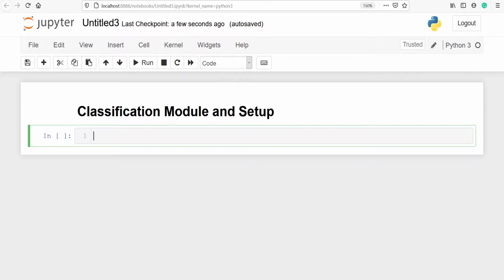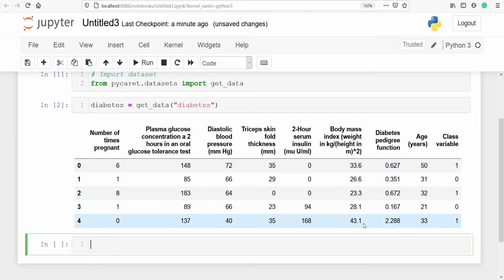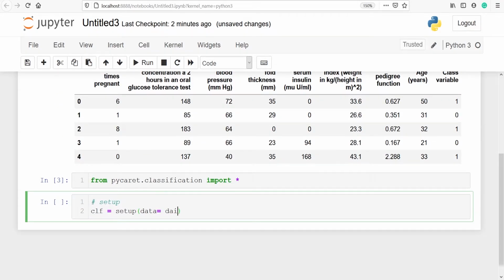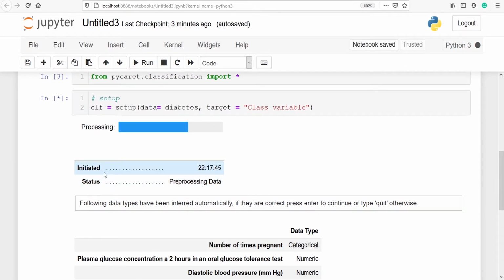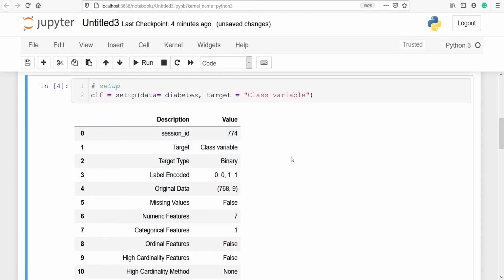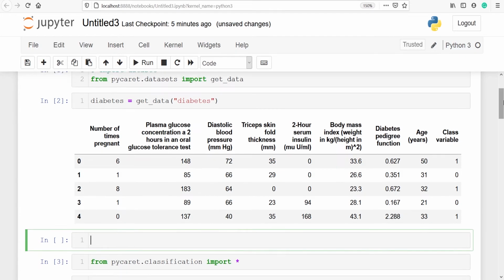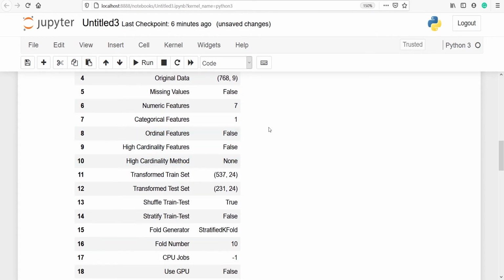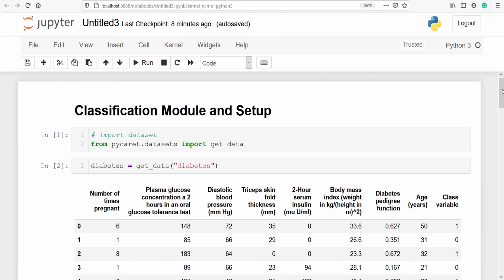PyCaret Tutorial 02: Classification Module and Setting Up Environment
About this video: In this video, you will learn about Classification Module and Setting Up Environment in PyCaret